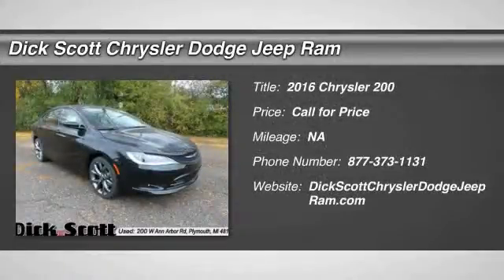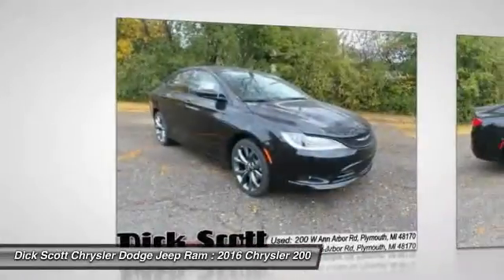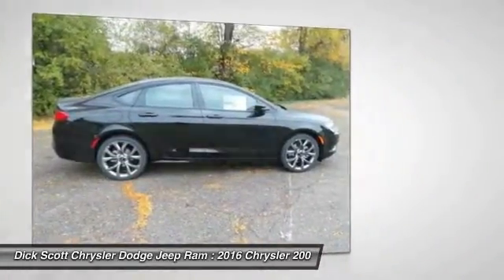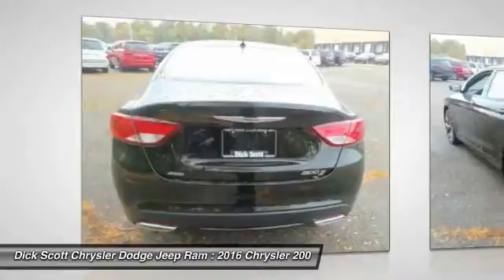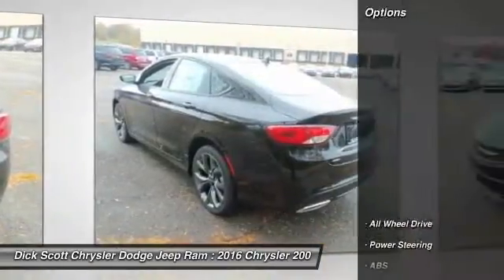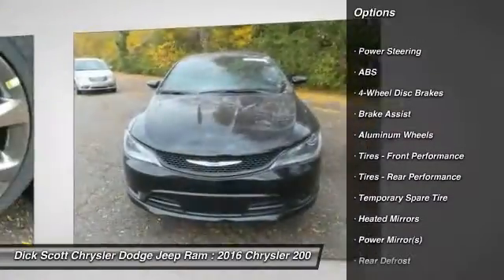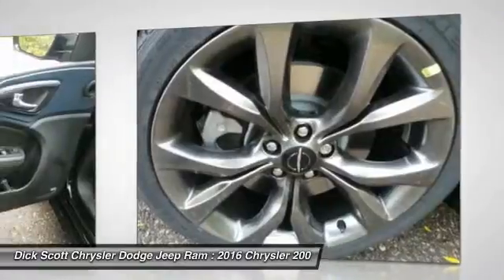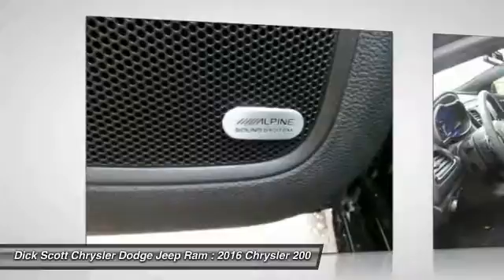2016 Chrysler 200 Plymouth MI C162093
2016 Chrysler 200 S

684 W. Ann Arbor Road

-Popular Color- *All Wheel Drive* This 2016 Chrysler 200 S is Black Clearcoat which is a very popular and great looking color combination. This S comes with great features including: Leather Seats, Satellite Radio, All Wheel Drive, Keyless Entry, and Tire Pressure Monitors . Buy with confidence knowing Dick Scott Chrysler Dodge Jeep Ram has been exceeding customer expectations for many years and will always provide customers with a great value!